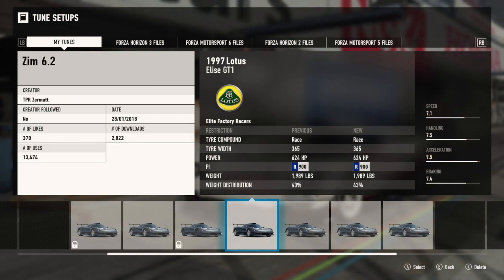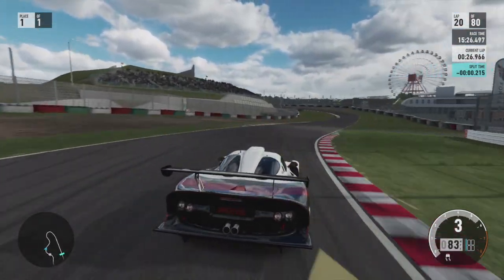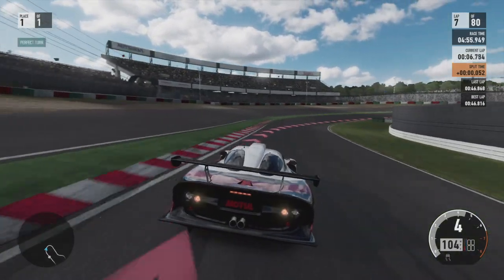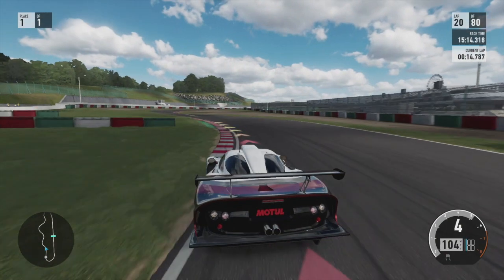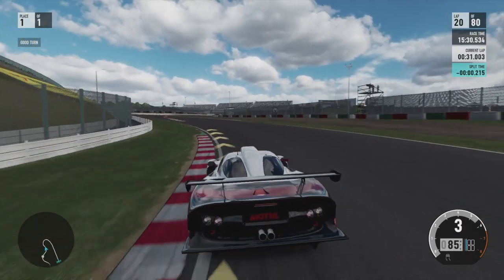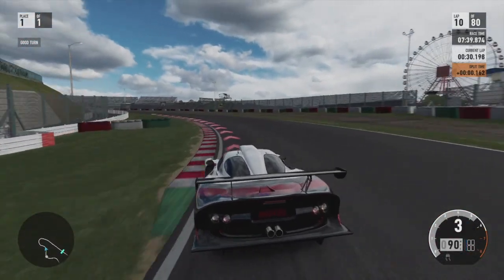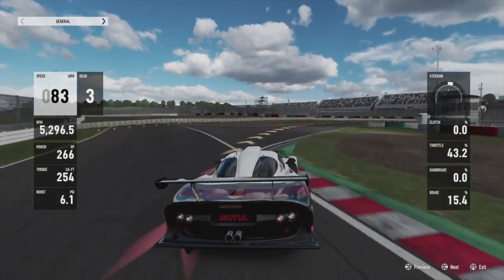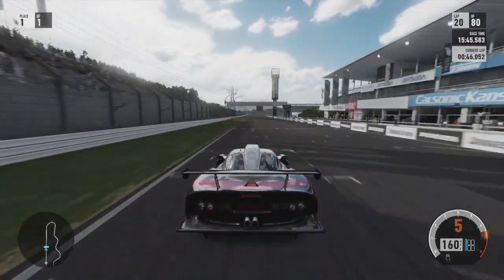FORZA 7 TRACK GUIDE - Suzuka East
I take you on a journey to the world record at Suzuka East in the Elite Factory Class driving the Lotus GT1. Tune is shared just search for TPR Zermatt as creator or 'Zim 6.2 v2'.

My aim is to provide a short corner by corner breakdown of the track to help out! I could talk about them for hours. !